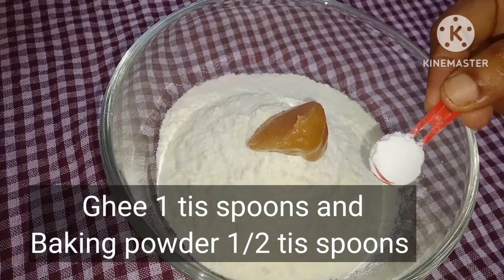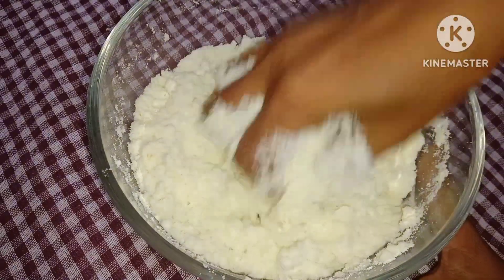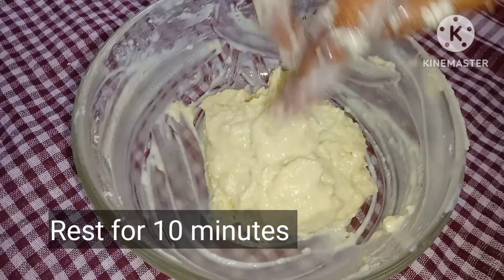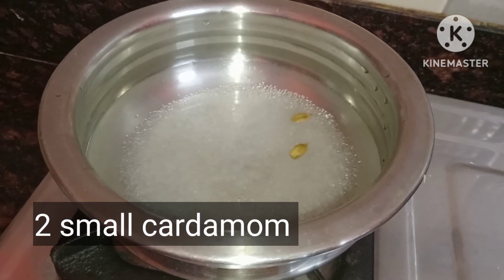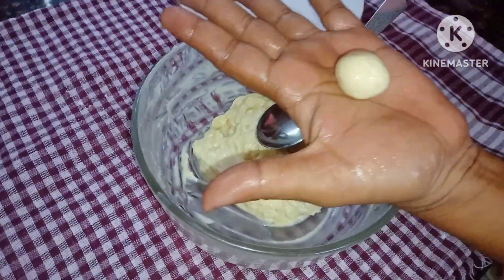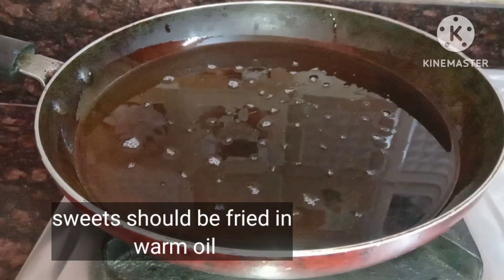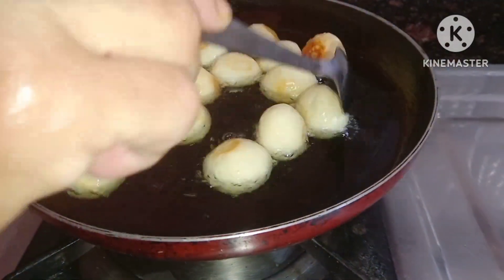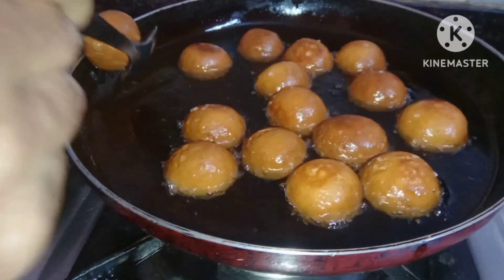গুড়ো দুধ দিয়ে সহজ পদ্ধতিতে বানিয়ে নিন অপূর্ব স্বাদের গোলাপ জামুন মিষ্টি । Milk powder gulab jamun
গুড়ো দুধ দিয়ে  সহজ পদ্ধতিতে বানিয়ে নিন অপুর্ব স্বাদের গোলাপ জামুন মিষ্টি। Milk powder gulab jamun recipe